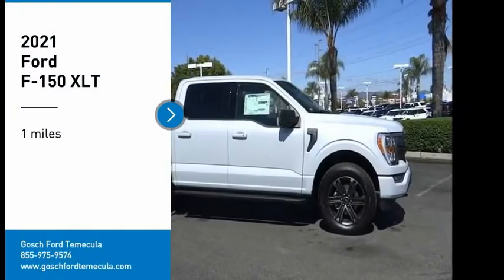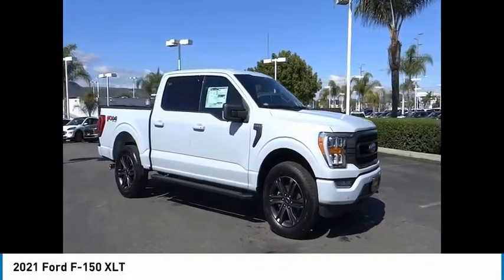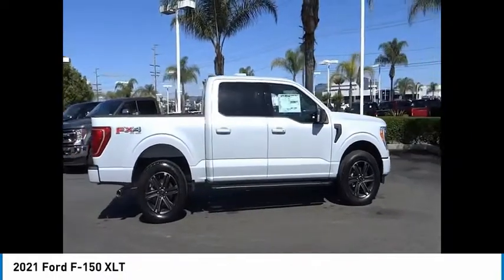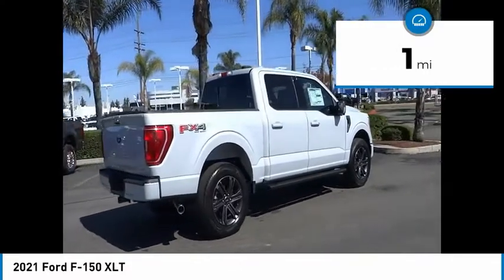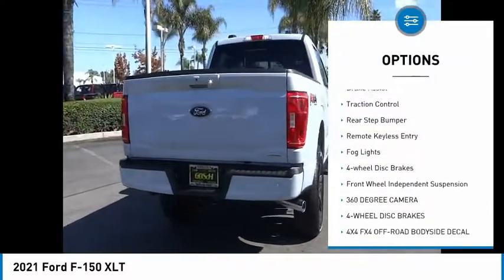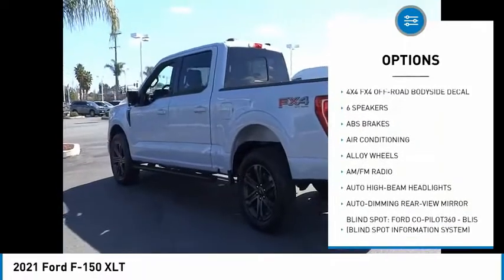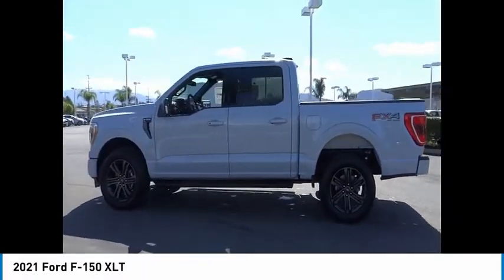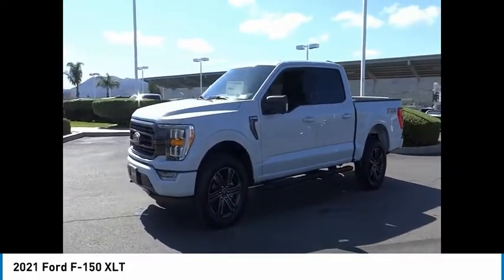2021 Ford F-150 TEMECULA BEAUMONT MENIFEE PERRIS LAKE ELSINORE MURRIETA R211160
2021 Ford F-150 XLT

26895 Ynez Rd.

GOSCH FORD TEMECULA PROUDLY SERVING TEMECULA, BEAUMONT, MENIFEE, PERRIS, LAKE ELSINORE, MURRIETA, AND SURROUNDING SOUTHERN CALIFORNIA LOCATIONS. THIS WHITE 2021 Ford F-150 IS EQUIPPED WITH A EcoBoost 3.5L V6 GTDi DOHC 24V Twin Turbocharged, AUTOMATIC TRANSMISSION, AND RECEIVES AN ESTIMATED . GOSCH FORD TEMECULA 26895 YNEZ RD. TEMECULA CA 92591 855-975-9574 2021 Ford F-150 XLT Stock #: R211160 | VIN: 1FTFW1E8XMKD08395 | 2021 Ford F-150 XLT SECURITY SYSTEM POWER WINDOWS AIR CONDITIONING ALLOY WHEELS Gosch Ford Temecula